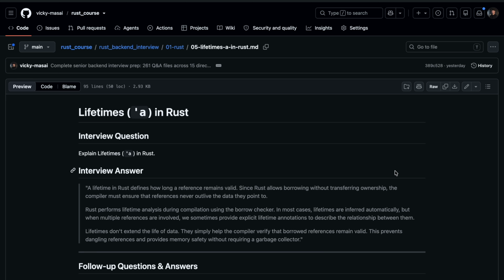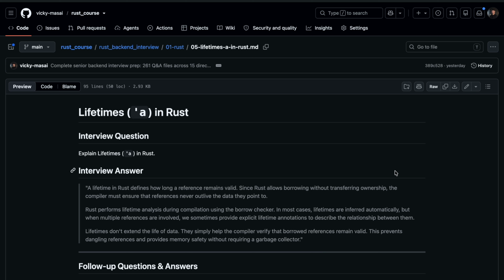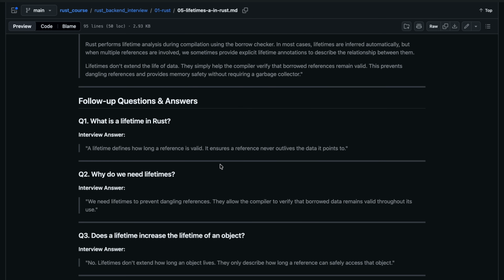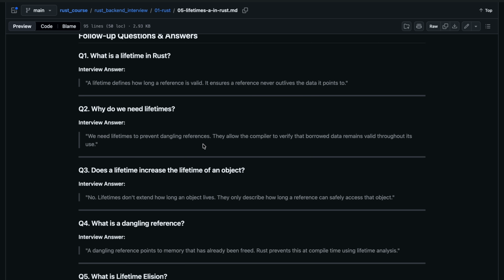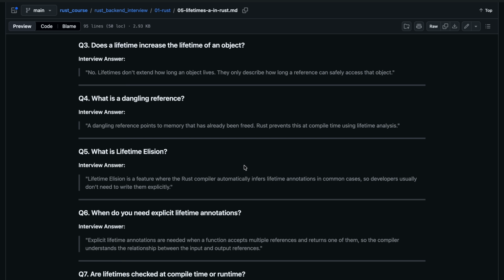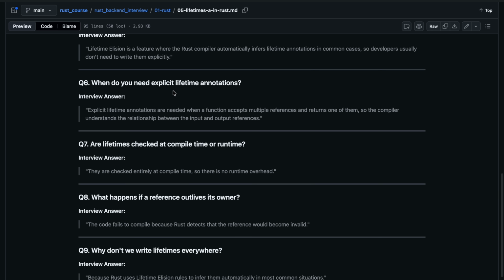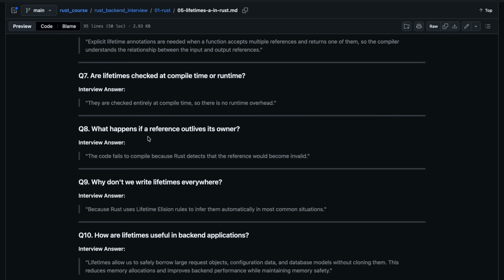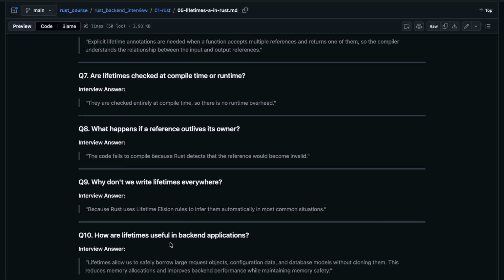Rust Lifetimes Interview Questions and Answers | Rust Interview Question 2026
🔥 Rust Interview Series – Lifetimes

Preparing for a Rust Backend Developer interview?

In this video, we cover one of the most confusing and frequently asked Rust interview topics: Lifetimes.

Instead of memorizing syntax, you'll learn how to explain Lifetimes confidently in a real technical interview.

✅ In this video:

✔ What are Lifetimes?
✔ Why Rust needs Lifetimes
✔ Lifetime Annotations
✔ Borrow Checker
✔ Preventing Dangling References
✔ Lifetime Elision Rules
✔ Static Lifetime ('static)
✔ Lifetimes in Functions
✔ Lifetimes in Structs
✔ Production Examples
✔ 10+ Follow-up Interview Questions & Answers

This video is perfect for:

✅ Rust Developers
✅ Backend Engineers
✅ Software Engineers
✅ Rust Interview Preparation
✅ Product-Based Company Interviews
✅ Remote Rust Jobs

Upcoming Videos:
• Smart Pointers
• Traits
• Generics
• Async/Await
• Tokio
• Concurrency
• Error Handling
• Axum Interview Questions